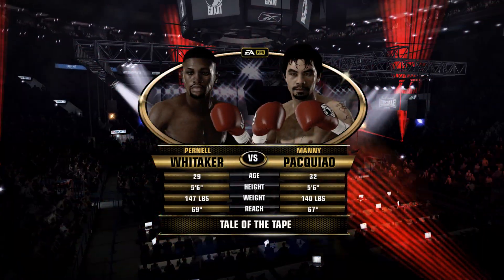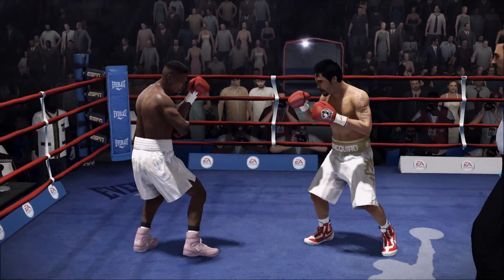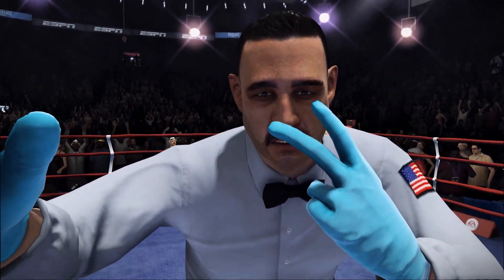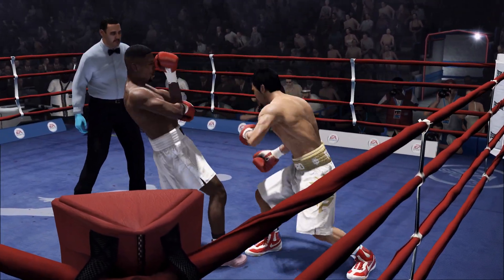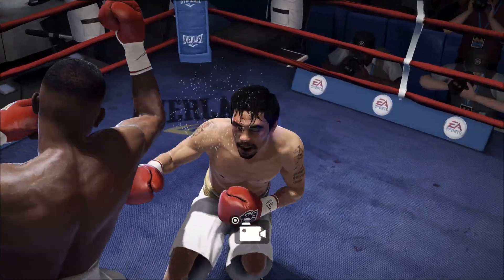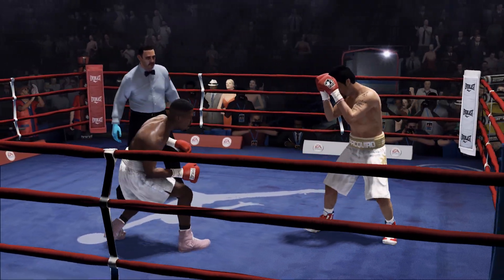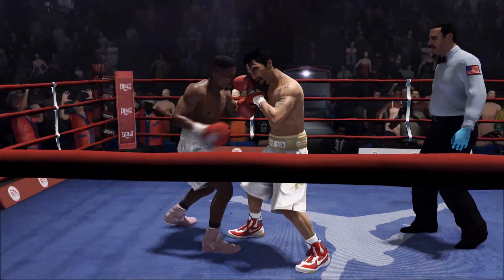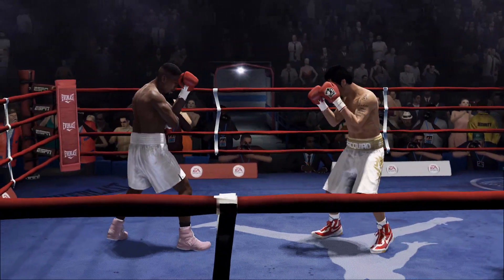RPCS3 | Fight Night Champion 60FPS Patch | Frame Rate Finally Unlocked!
This is a brand new patch that is now available and enables the game to be played at an unlimited frame-rate!